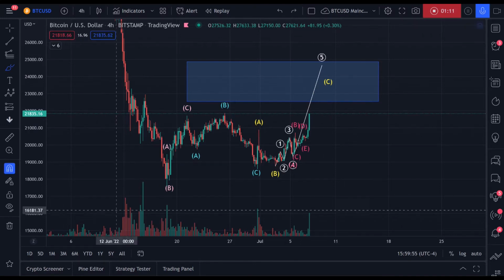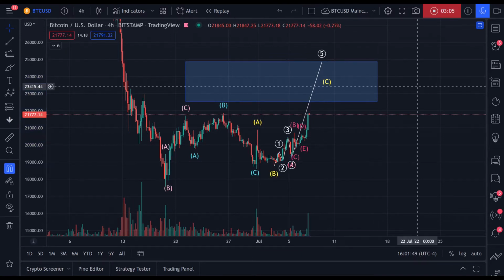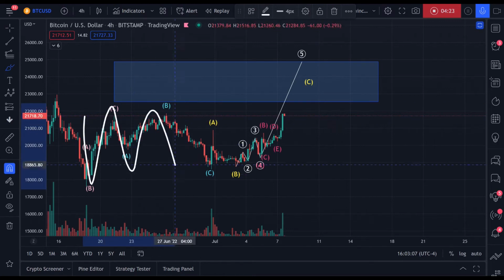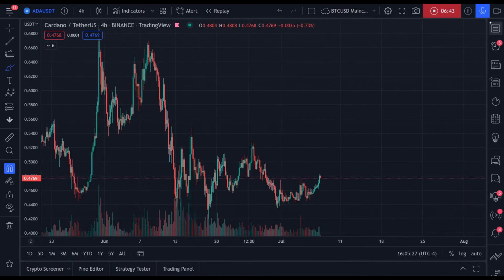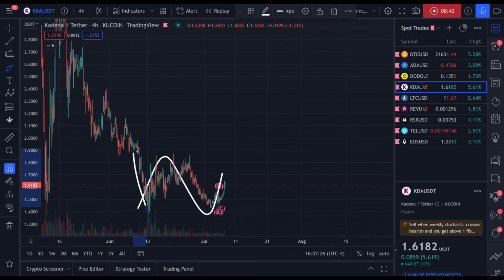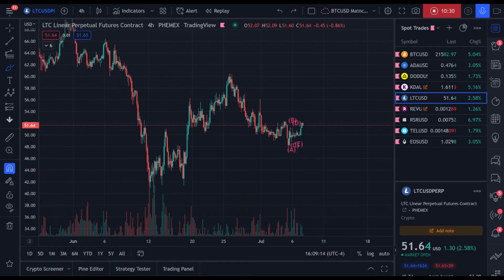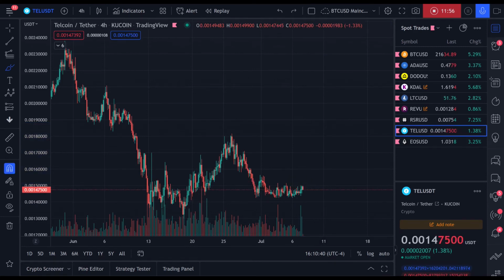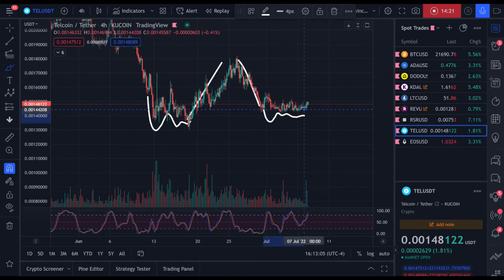BREAKING OUT [Daily Bitcoin Update]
Looks like we're finally breaking out. Here's my precise target for Bitcoin, and what I think other Alts will do in that same time.

Theme song credit: Toasty Digital
pw: yandhi Album: Kanye 2049 Song: Touch The Sky.mp3